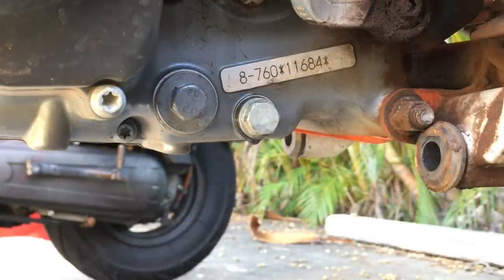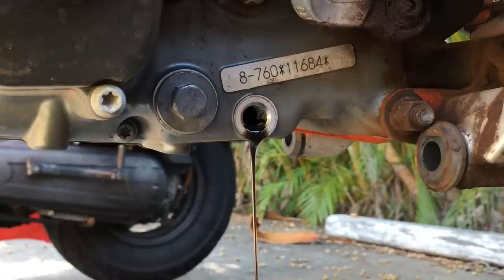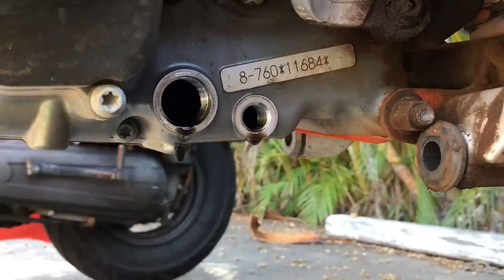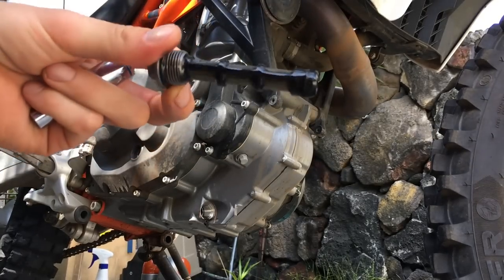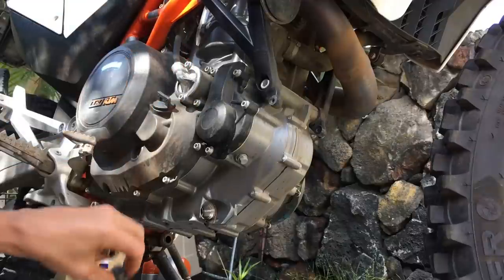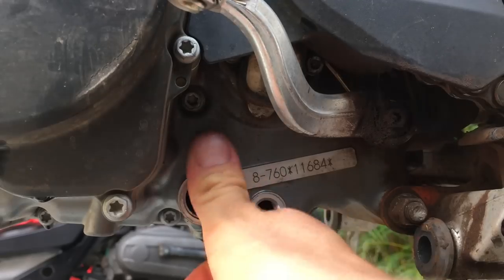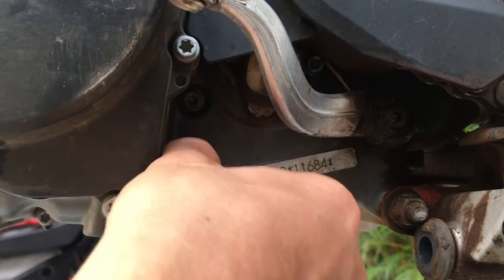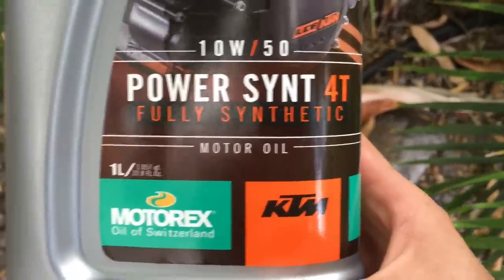KTM 690 Enduro R Oil Change - How To Video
A subscriber's "special order" video. Changing oil on a KTM 690.

2018 KTM Enduro R
Oil Filter Long
Oil Filter Short